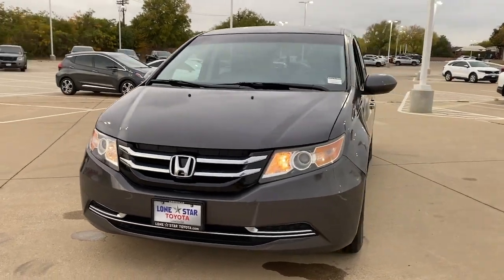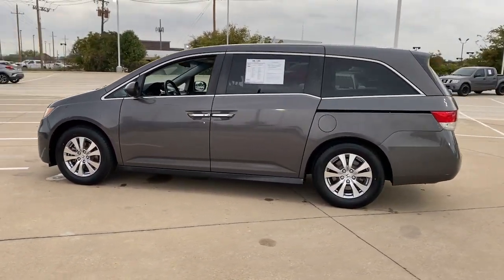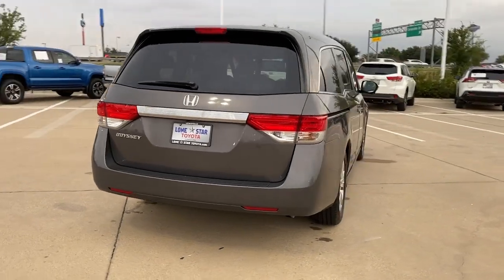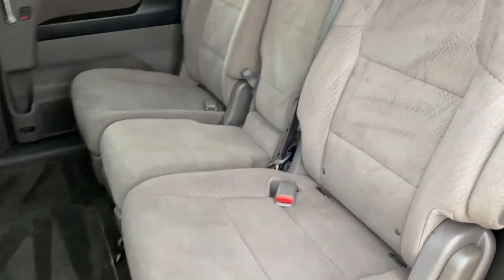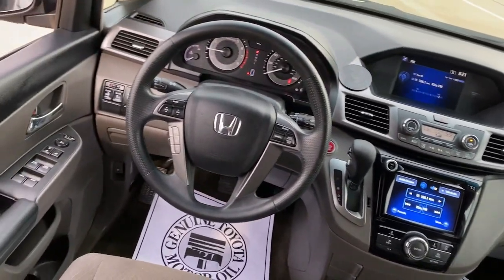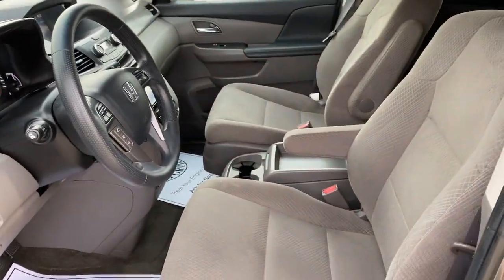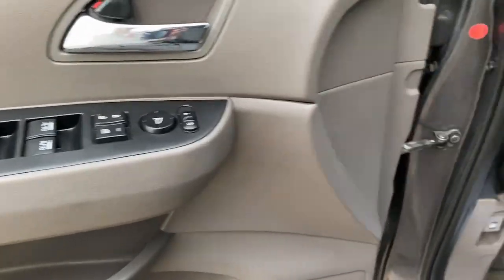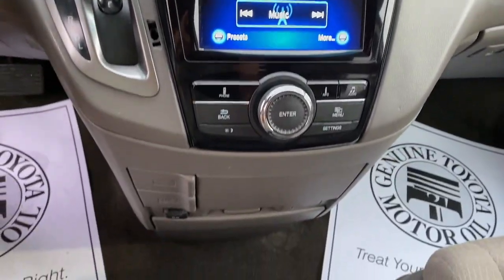2014 Honda Odyssey Lewisville, Dallas, Carrollton, Richardson, TX RS004825A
Modern Steel Metallic Used 2014 Honda Odyssey EX available in 1547 S. Stemmons Freeway, Lewisville, Texas at Lone Star Toyota. Servicing the Lewisville, Dallas, Carrolton, Richardson, TX. area.

1547 S. Stemmons Fwy

7 Speakers Alloy wheels Front dual zone A/C Heated door mirrors Illuminated entry Reclining 3rd row seat Remote keyless entry.brbrModern Steel Metallic 2014 Honda Odyssey EX 4D Passenger Van 6-Speed Automatic 3.5L V6 SOHC i-VTEC 24VbrbrOdometer is 4519 miles below market average! 19/28 City/Highway MPG Recent Arrival!brbrbrKBB Fair Market Range High: $14443 KBB Fair Market Range Low: $11360brbrbrAwards:br * 2014 IIHS Top Safety Pick+ * 2014 KBB.com 12 Best Family Cars * 2014 KBB.com Brand Image AwardsbrKelley Blue Book Brand Image Awards are based on the Brand Watch(tm) study from Kelley Blue Book Market Intelligence. Award calculated among non-luxury shoppers.  Kelley Blue Book is a registered trademark of Kelley Blue Book Co. Inc.brbrReviews:br * If an SUV is too big and fuel-thirsty the Odyssey will provide all the room you need and then some not to mention easy-access sliding side doors. When it comes to fuel economy the Odysseys highway rating of 28 mpg handily trumps that of its rivals. Source: KBB.combr * Agile handling; fuel-efficient V6; quiet cabin; configurable second-row seat; easy-to-fold third-row seat. Source: Edmundsbr * The 2014 Honda Odyssey has a wide low stance with a modern aerodynamic feel. Its fresh angled lines and lightning bolt styling on the side combined with 2014 updates to its front end grille and rear taillights result in a bold overall design. Take into consideration its great records for reliability and safety combined with fact that it is enjoyable and comfortable to drive and this is one vehicle should not be missed. On the inside the Honda Odyssey provides abundant seating and cargo space. Depending on the trim level you select it can seat up to 7 or 8 passengers. The third row seats are split and each seat can fold flat into the floor. The outside seats in the second row can slide towards the walls so that three child safety seats can fit next to one another. The Multi-Function 2nd-Row Center Seat on EX trims and above can either fold forward to become a center console or slide forward 5.5 inches to enable a child seat to be closer to the driver and front passenger. For extra cargo space one or all of the second row seats can be removed as well. Powering the 2014 Odyssey is a 3.5-Liter V6 engine with 248 Horsepower which gets an EPA estimated 19 MPG City and 28 MPG Highway. New for 2014 all trims now come standard with a 6-speed automatic transmission. The base Odyssey comes standard with such items as a rearview camera an AM FM CD Radio with 7 speakers and a color 8-inch interface screen Bluetooth connectivity and power front seats. Higher trims come with features like power sliding doors LaneWatch camera system navigation 3-zone climate control leather and a power lift tailgate. The top-of-the-line Touring Elite trim gives you things like the amazing Honda DVD Ultrawide Rear Entertainment System and a premium 12 speaker sound system with surround sound. For 2014 the Touring Elite also gives you the convenience of the innovative HondaVac which is a vacuum cleaner integrated with the car to help fight day-to-day messes. Source: The Manufacturer Summary